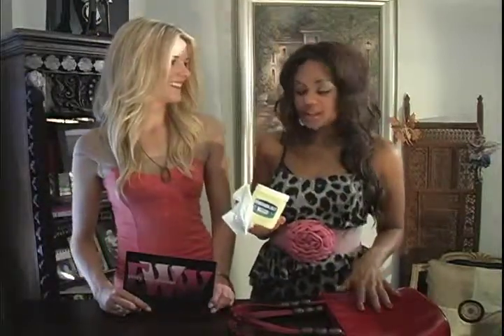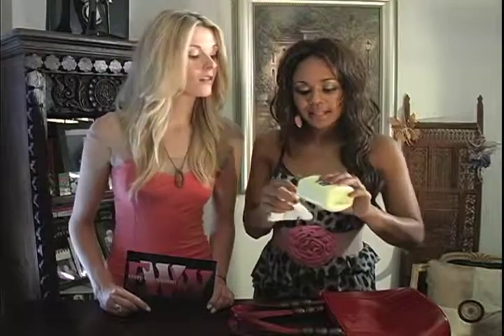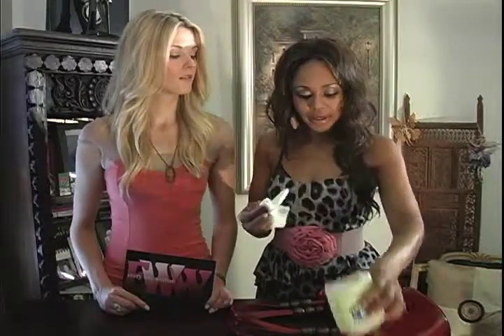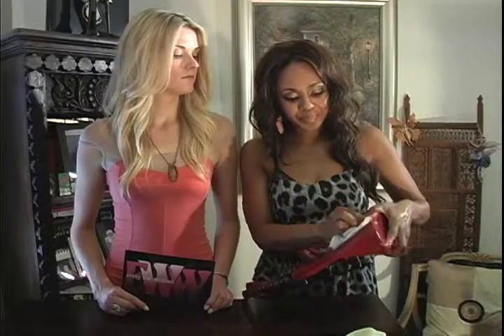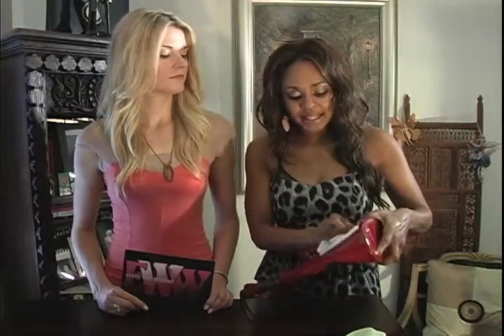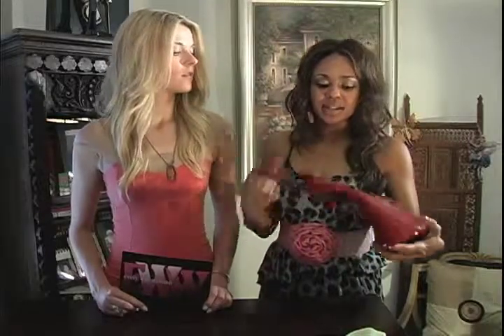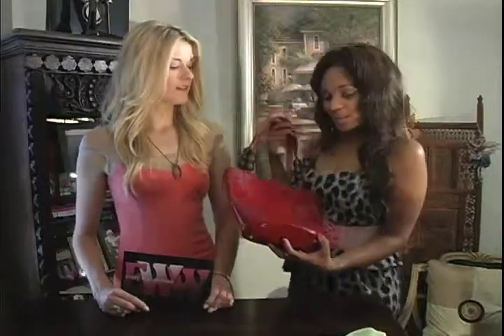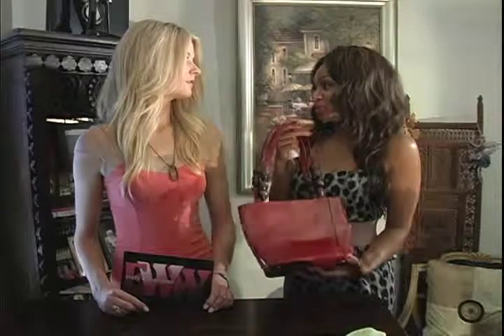How to Keep The Shine Patent Leather Every Way Woman Talk Show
Vaseline Help Keeps The Shine Patent Leather

wig reviews, wigs, howto, how to and style, affordable makeup, cheap makeup, discount trendsetter, discount diva, fashion, politics and women, fitness, mommyhood to hollywood, hot topics, howto, wigs, how to and style, affordable makeup, cheap makeup, discount trendsetter